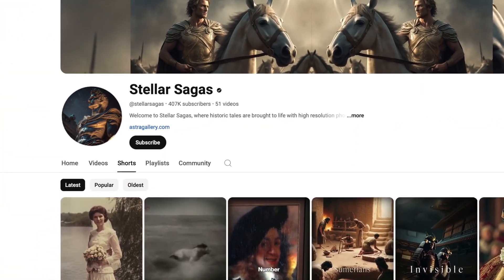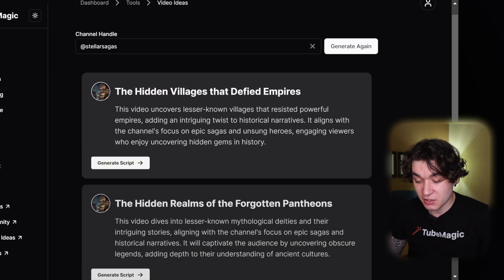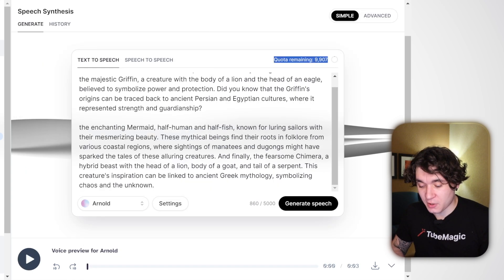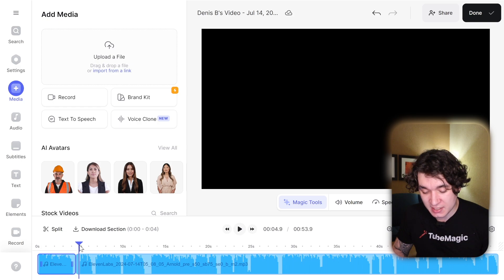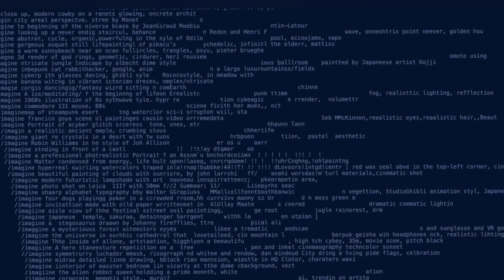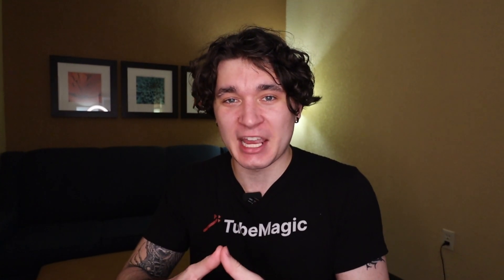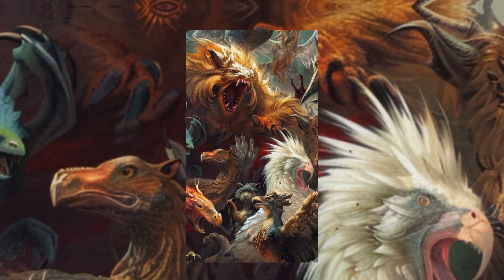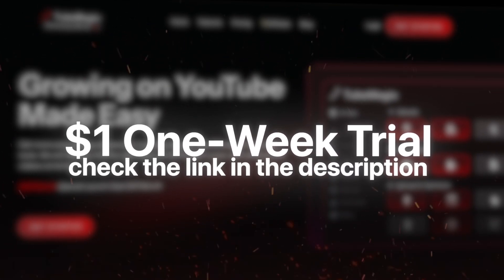Generate Viral AI History Shorts Full TUTORIAL ($500/Day)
Discover how to make YouTube Shorts with AI for a Viral History Channel in this Faceless YouTube Channel step-by-step tutorial! Make money online with YouTube Automation by posting Viral AI history shorts by using the AI tools shown in this video.

JOIN the TubeMagic Discord Server!

Tube Magic is the BEST suite of online tools designed to help you succeed with YouTube. Including AI titles, descriptions, tags, scripts, and much more designed to help you get more views and subscribers.

🏆 Our Goal 🏆

Our goal at Tube Magic is to share strategies on how to grow on YouTube and get more subscribers and views.

🤵 About Us 🤵
The TubeMagic YouTube channel team consists of a group of YouTube experts doing their best to help YOU with YouTube. We were founded by Matt Par from the Make Money Matt channel who runs over a dozen successful channels himself.

🤵 Host: Denis Bel  @DenisTheMoneyMenace

📝 Chapters 📝
0:00 Generate Viral AI History Shorts Full TUTORIAL
0:43 STEP 1
2:30 STEP 2
4:00 STEP 3
4:59 STEP 4
7:03 STEP 5
8:33 STEP 6
11:23 STEP 7